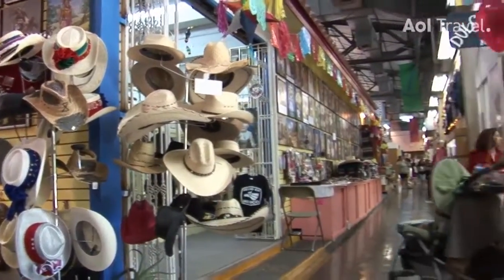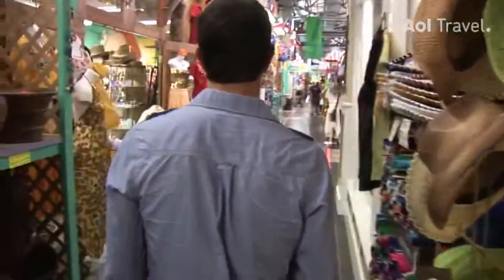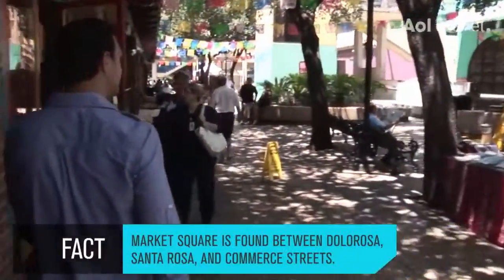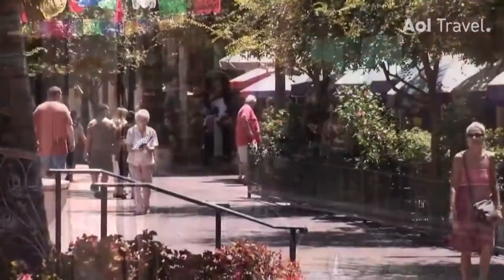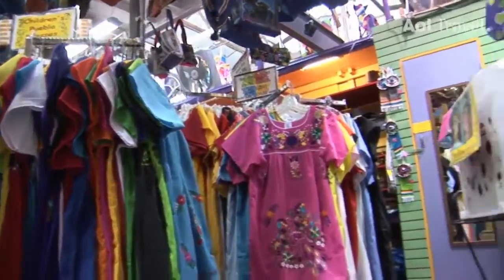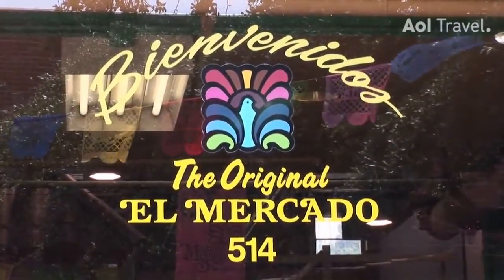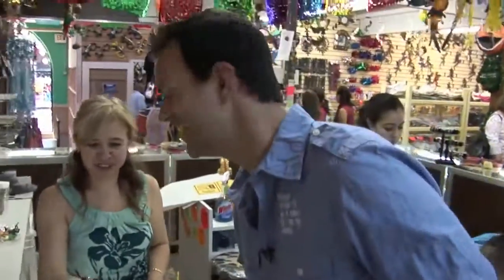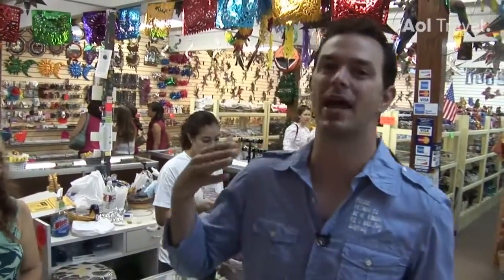SA How to Enjoy Market Square